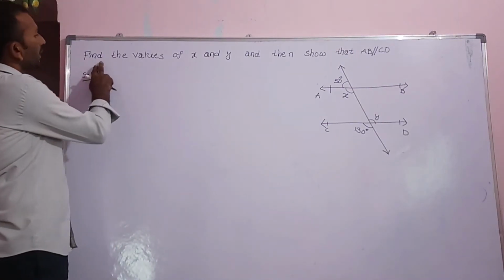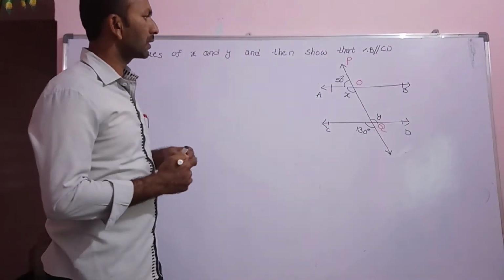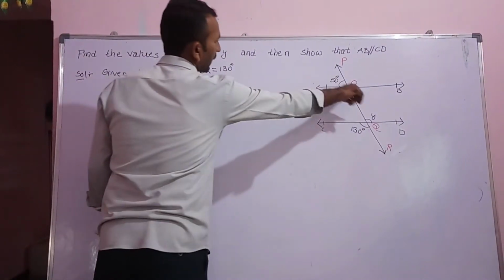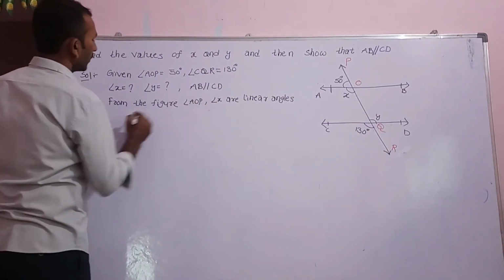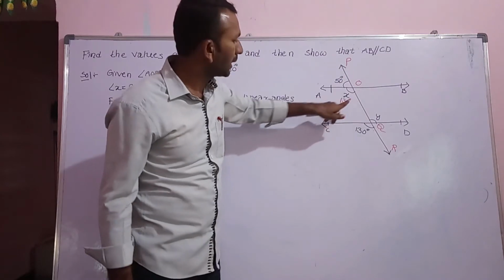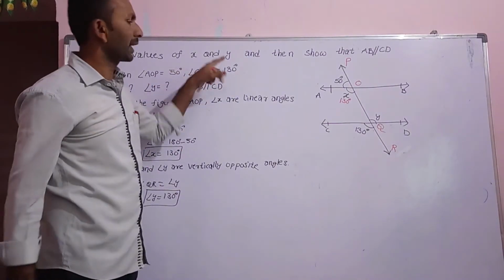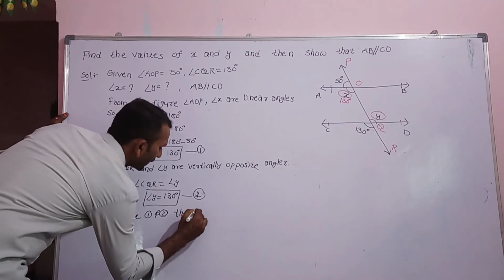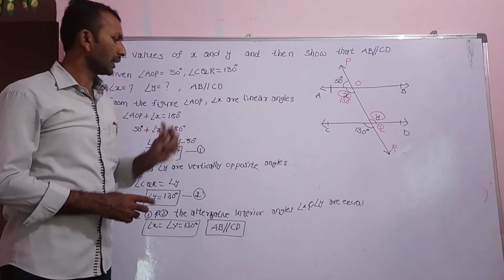CBSE IX CLASS . LINES AND ANGLES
Find the values of x and y and then show that AB ∥ CD.